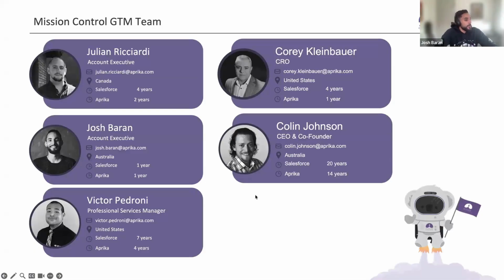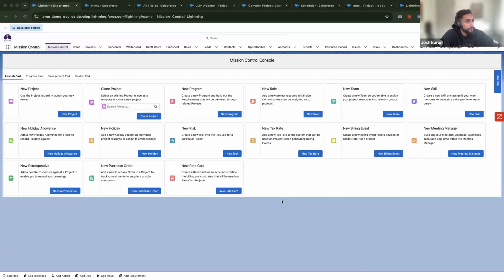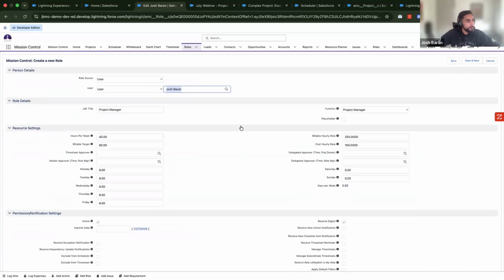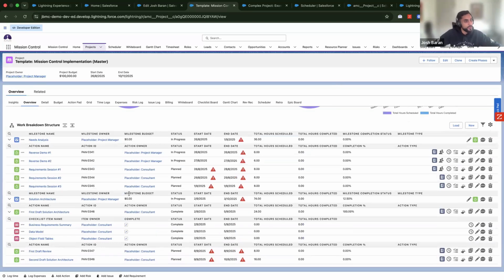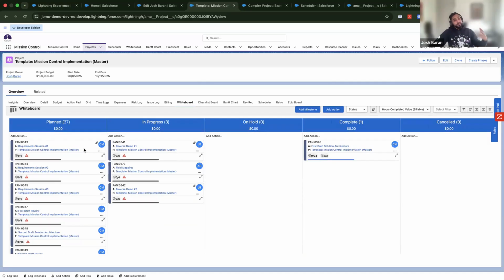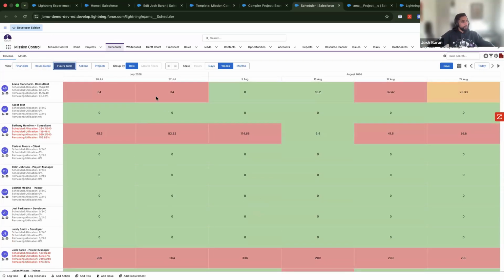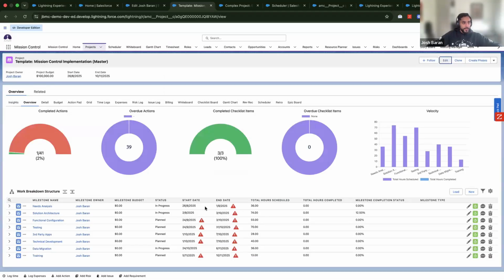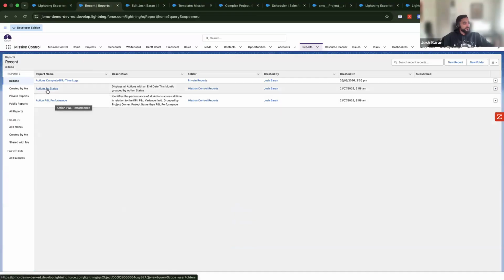Mission Control Project Management Overview - July 2026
In this webinar we will provide a top line overview of Leading PSA Mission Control and run through of some of the below key workflows:

Launching a project from an opportunity
Assigning a resource
Logging time and completing an action
Generating an invoice